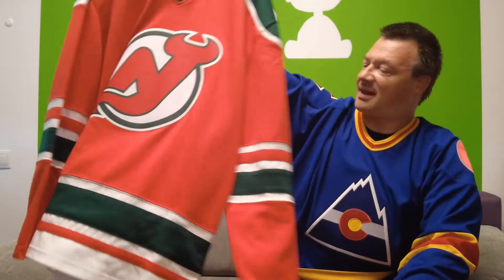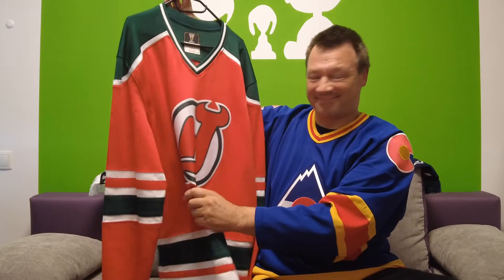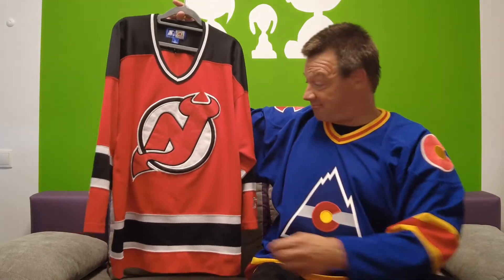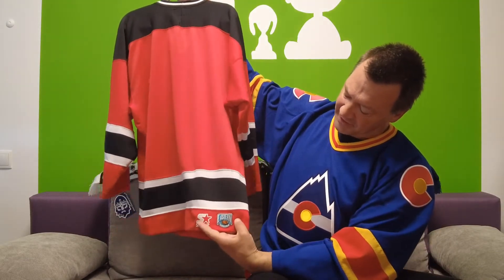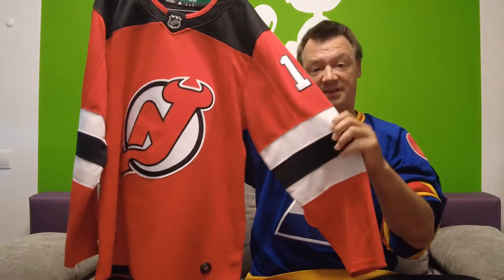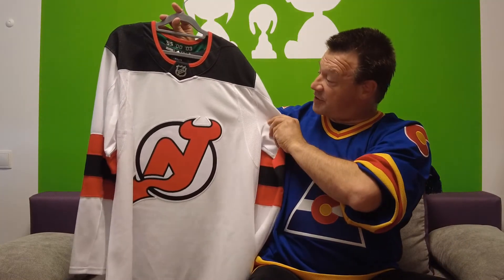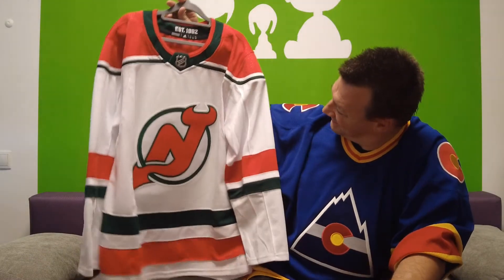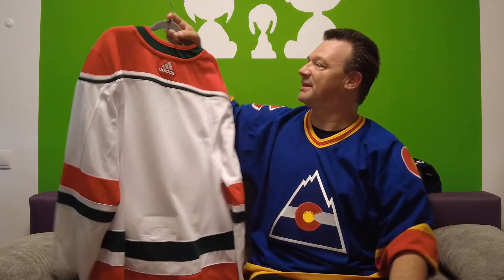All my Jerseys of the New Jersey Devils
Let´s have a look into my jersey collection and see all my New Jersey Devils Jerseys. Old stuff&new stuff, beautiful&ugly jerseys, see them all!!